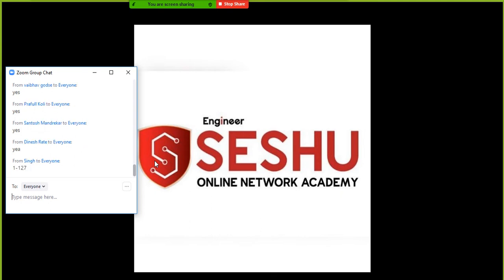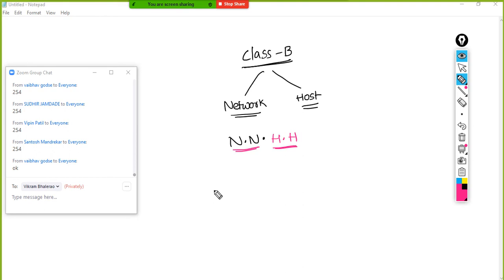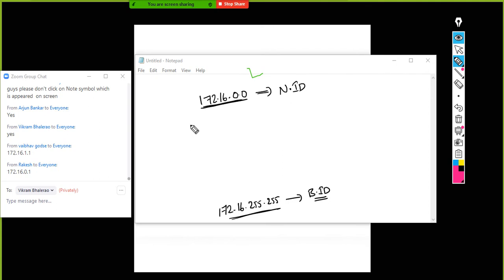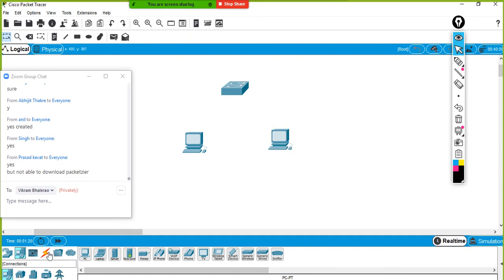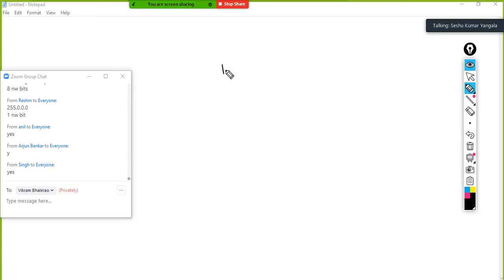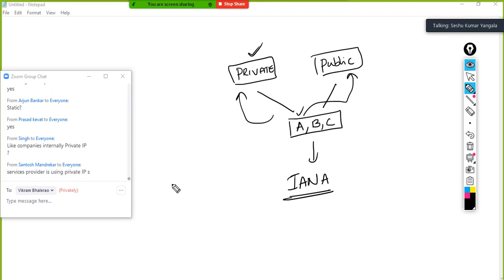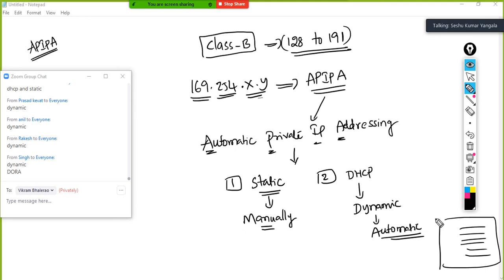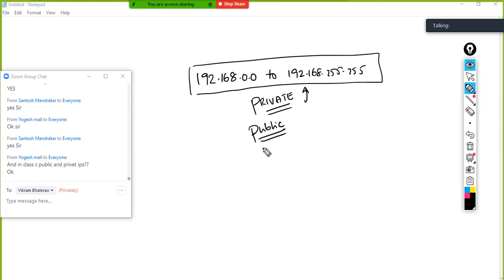CCNA Class 3 Free Training Addressing 02